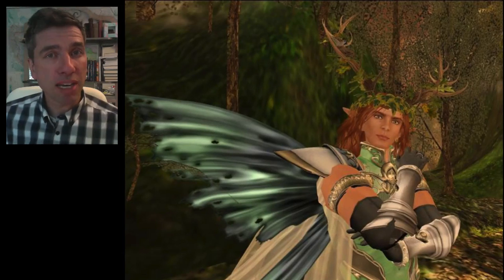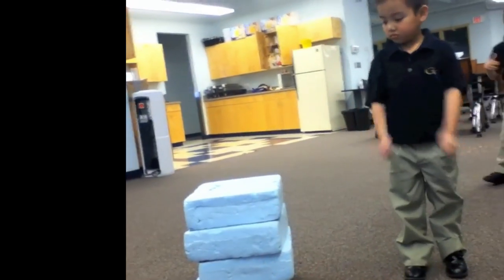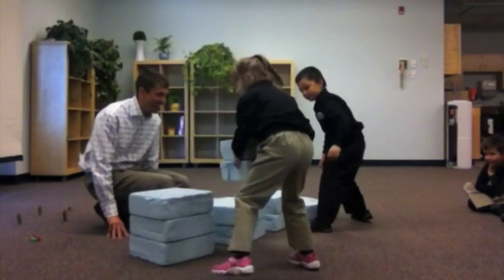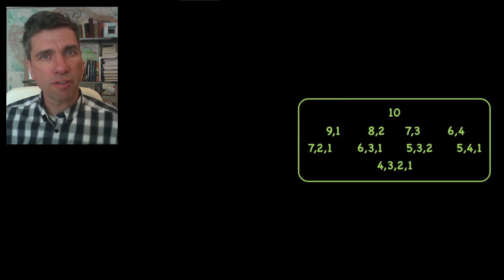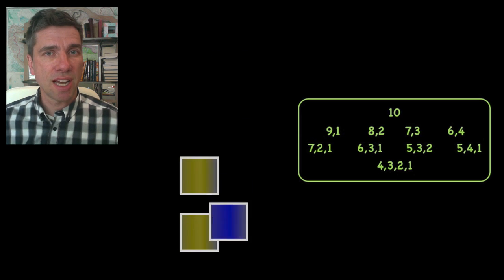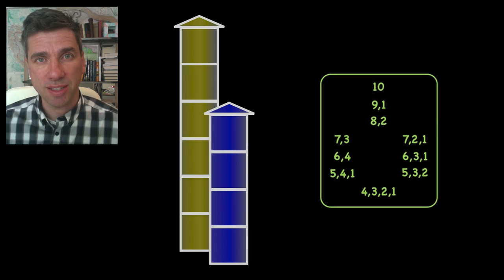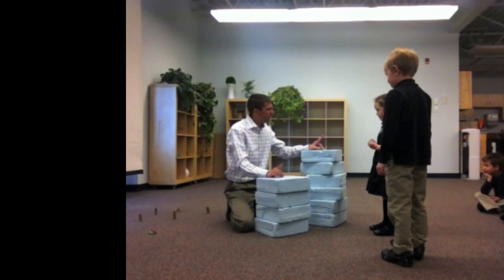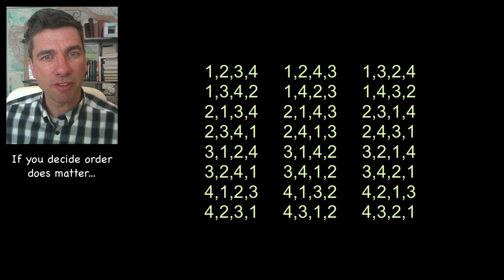Towers of Different Height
The number of blocks is 10.  Stack them up to make any number of towers... the only rule is that the heights of all the towers must be different.  The king wants to see all the possible solutions!

Mathematics is sometimes synonymous with getting organized.  Here we get students to categorize their results of a puzzle so that they can be sure that they've found all the solutions.